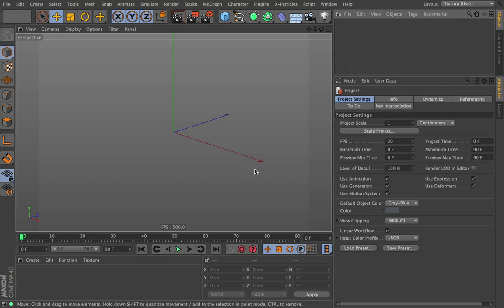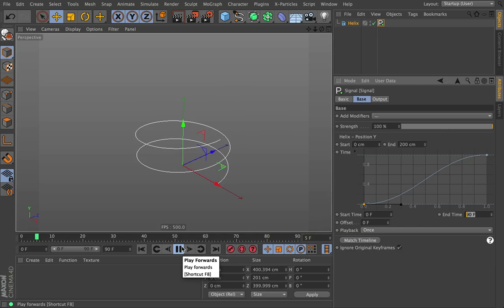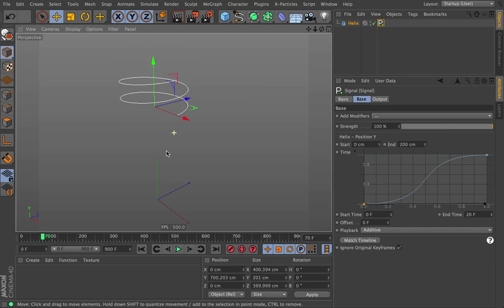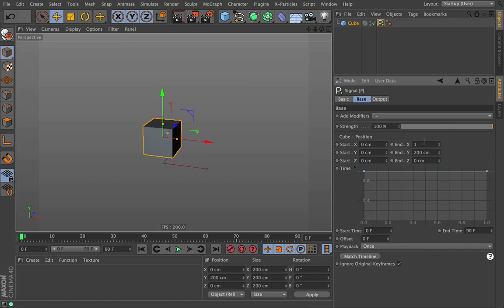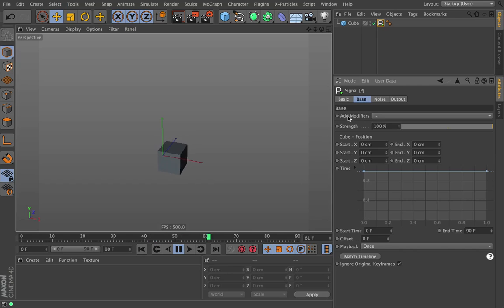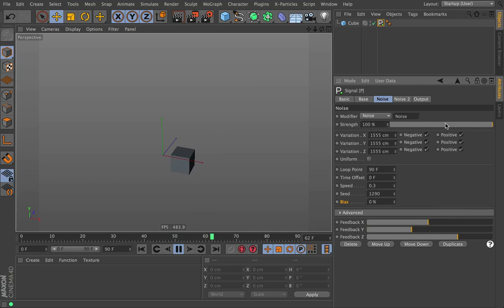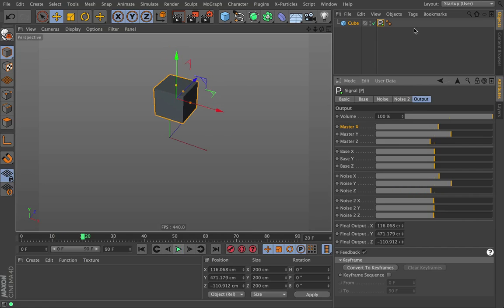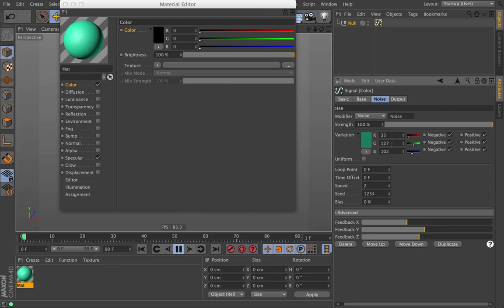Greyscalegorilla Signal Training: QuickStart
Get a Quick Start in Greyscalegorilla's Signal Plugin for Cinema 4d.
PRODUCTS USED IN THIS TUTORIAL